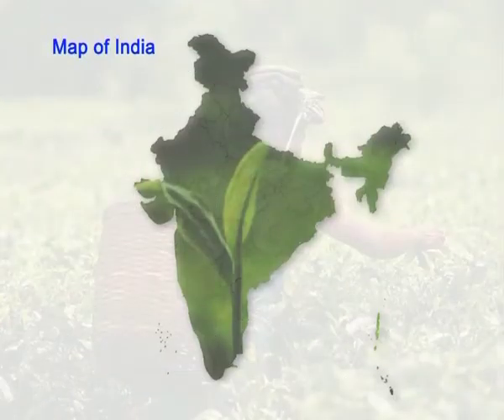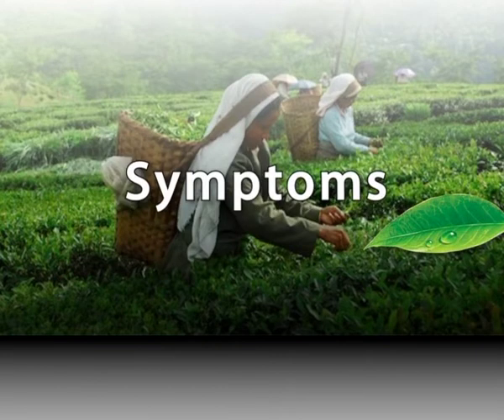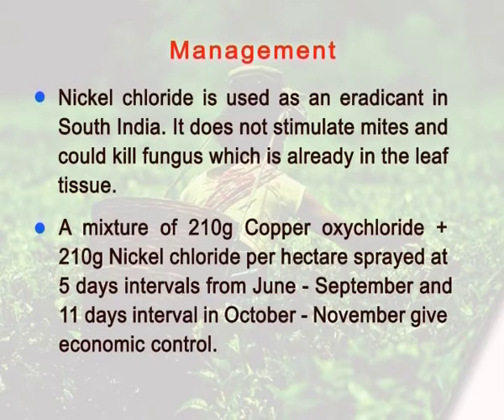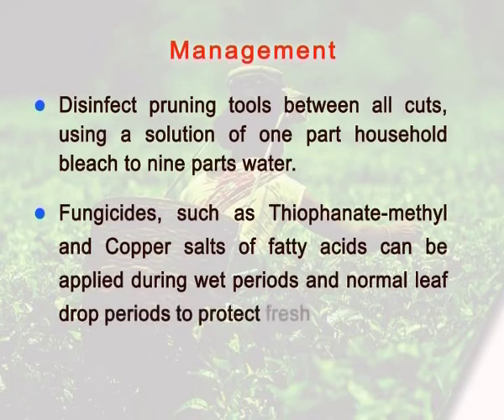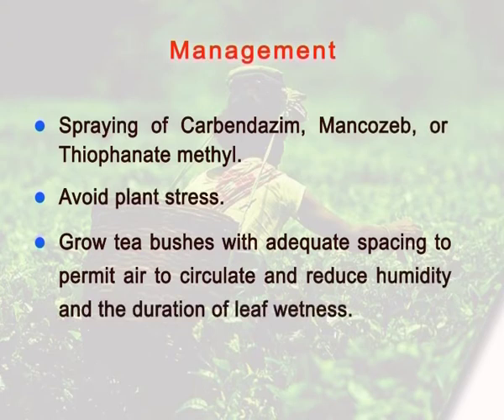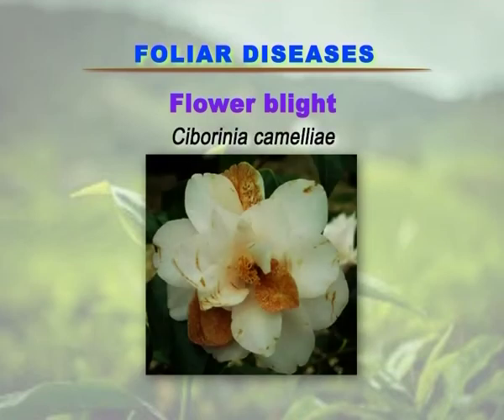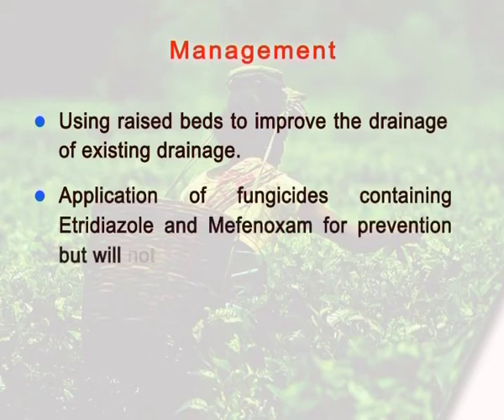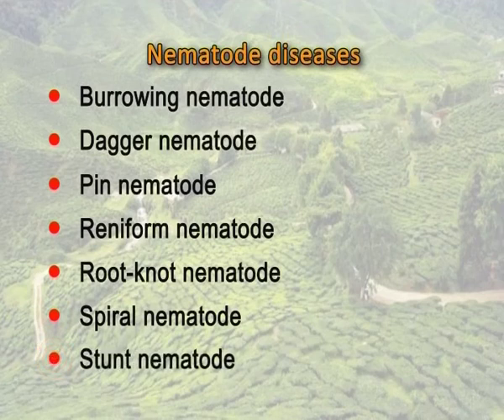Disease of Tea & Its Management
Special Programme International Tea Day